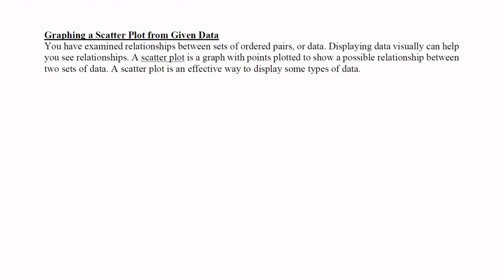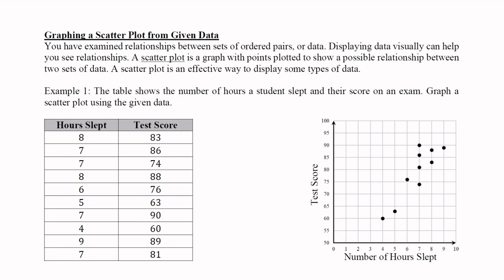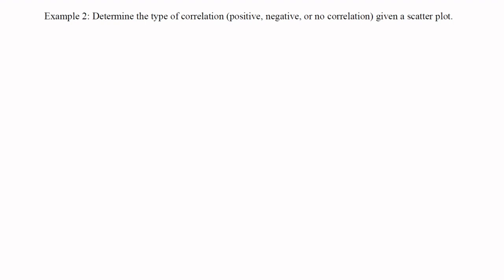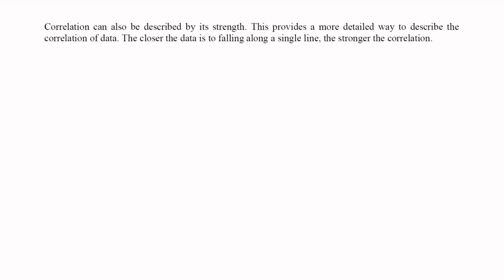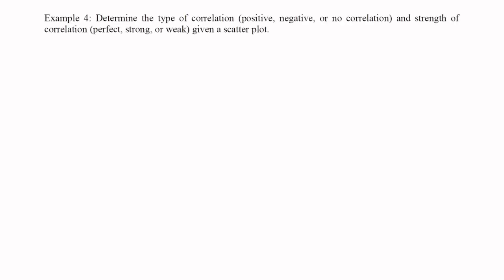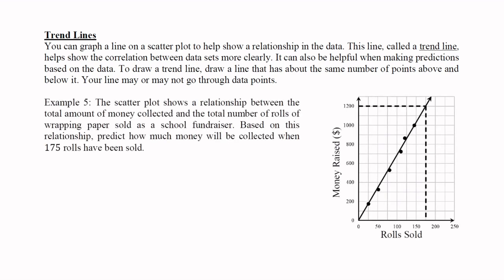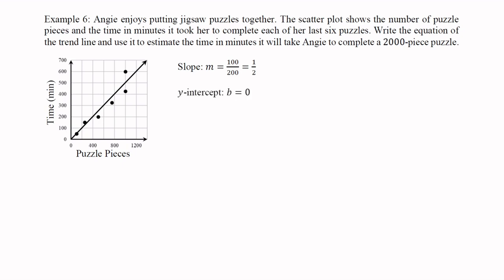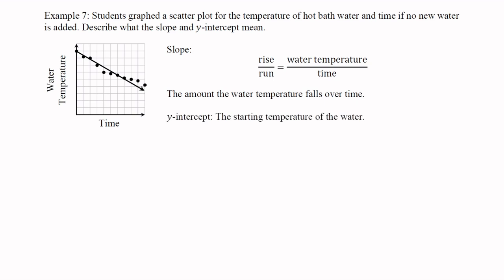Algebra I Honors - Section 4.2: Key Features of Scatterplots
This video covers:
• Graphing a Scatter Plot from Given Data (00:09)
• Describing Correlations (02:10)
• Trend Lines (08:01)